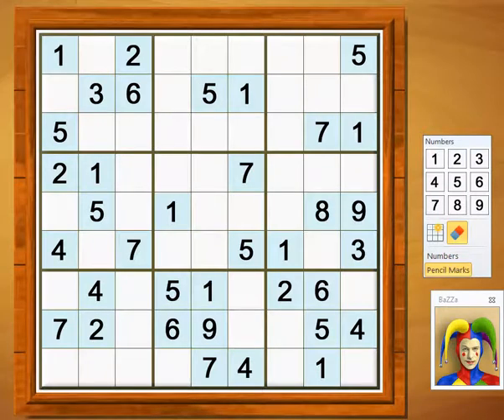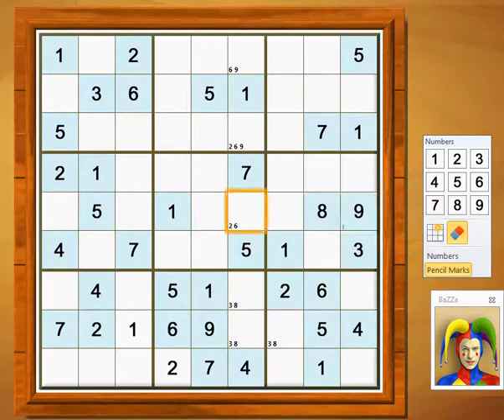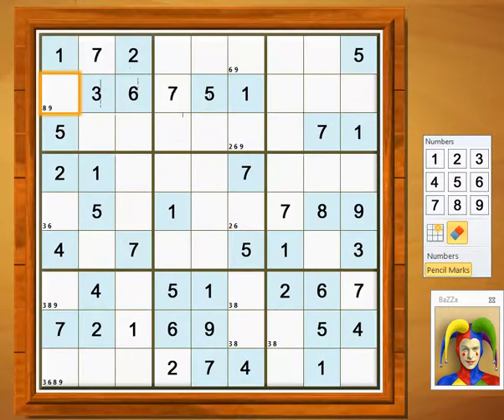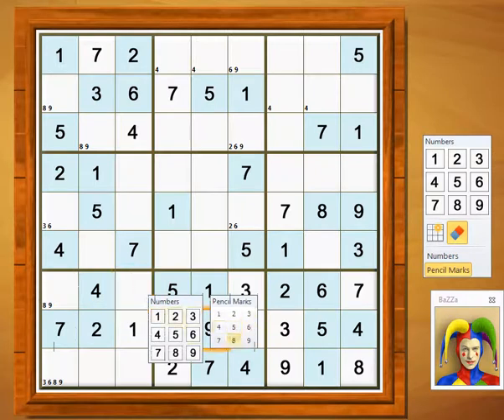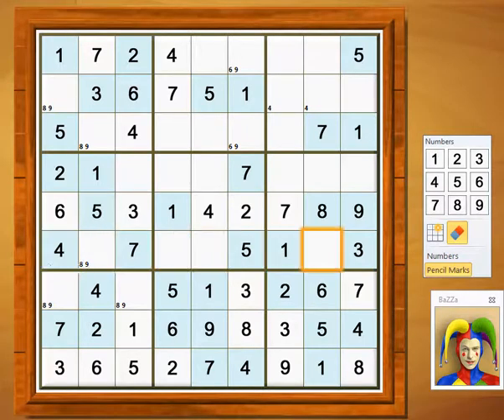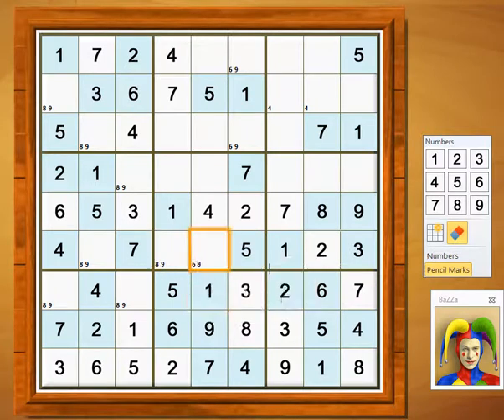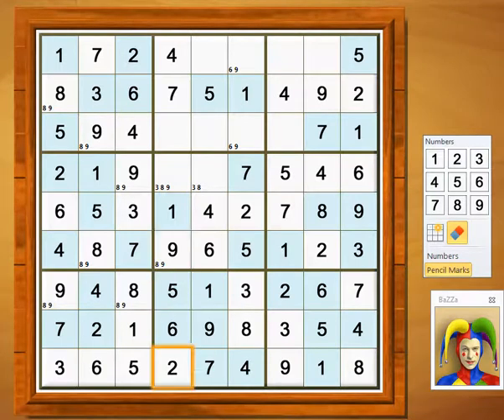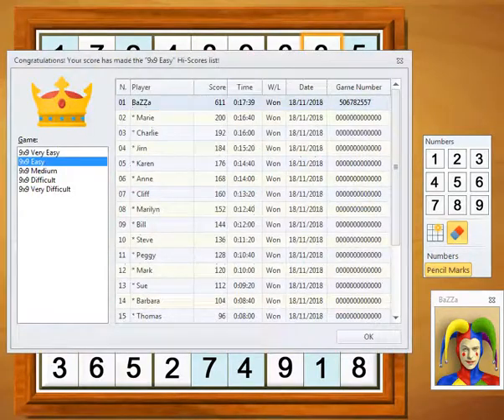How to Solve a Sudoku Puzzle made easy - Easy Level.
This is my first time at this. This Video is about how to do Sudoku Puzzles. This is a video of EASY setting. I hope that it helps you all learn how to do these puzzles as I really Love them.